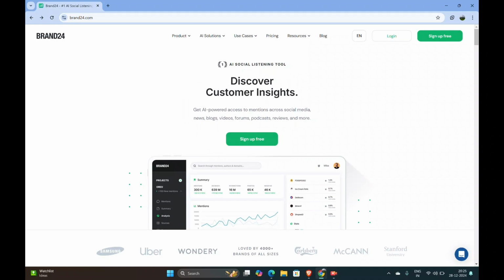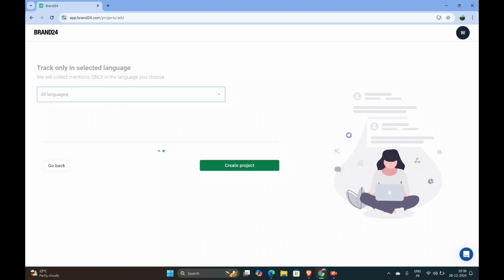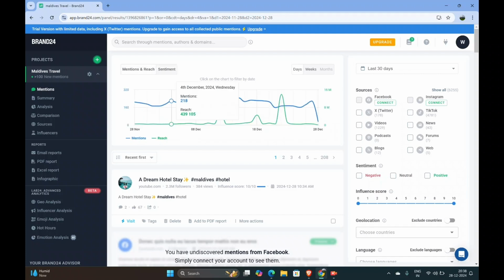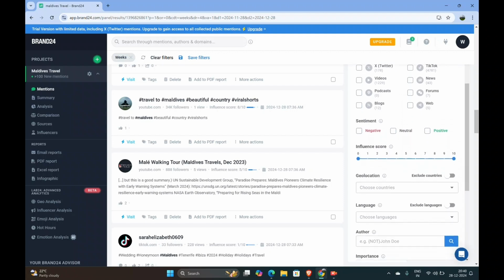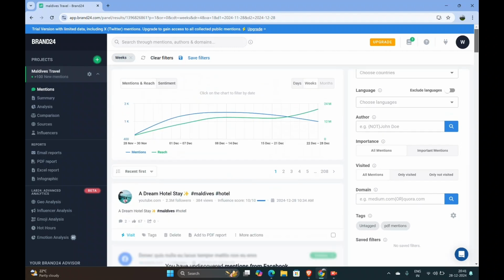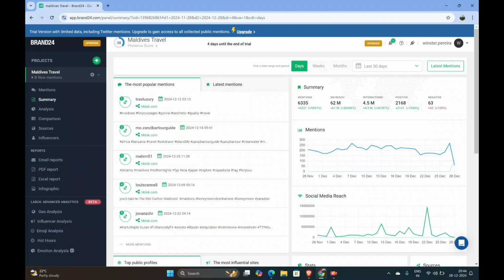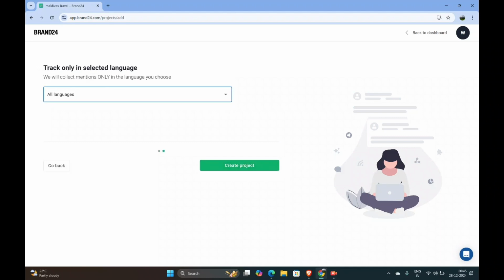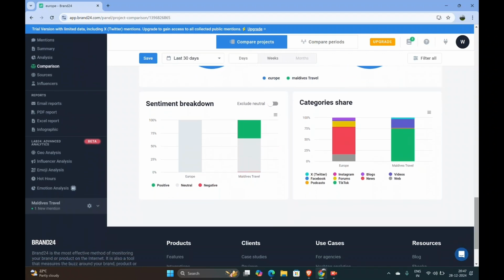Brand24: The Ultimate Social Media Monitoring Tool!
Want to track your brand mentions and stay ahead of the competition? In this video, we explore Brand24, a powerful tool that helps you:

✅ Monitor Brand Mentions across social media, blogs, news, and forums
✅ Analyze Sentiment & Audience Insights to understand public perception
✅ Track Competitors & Industry Trends in real time
✅ Engage with Customers & Manage Reputation effectively